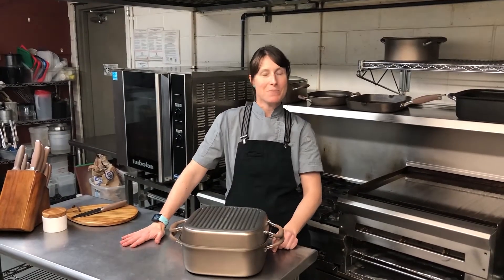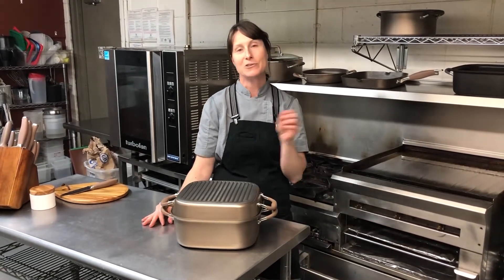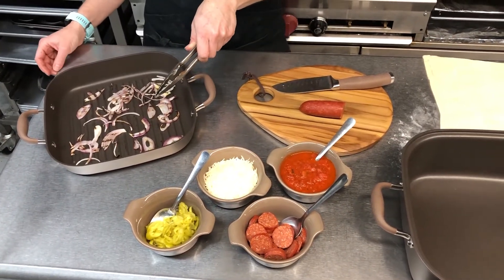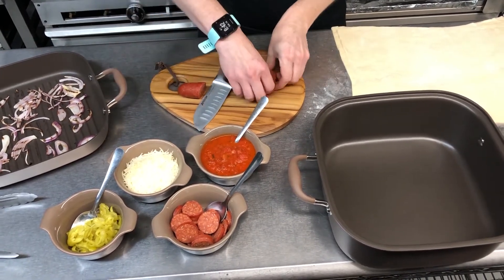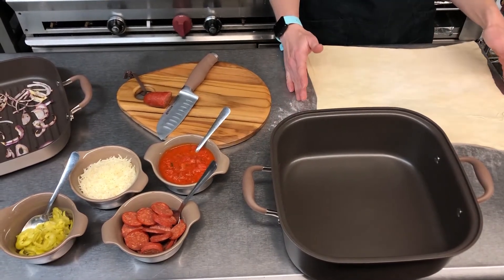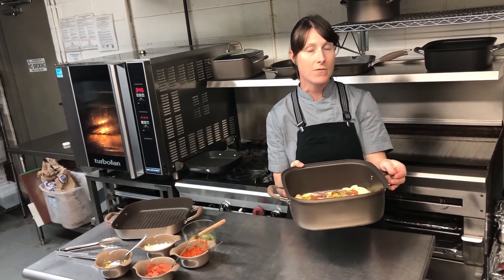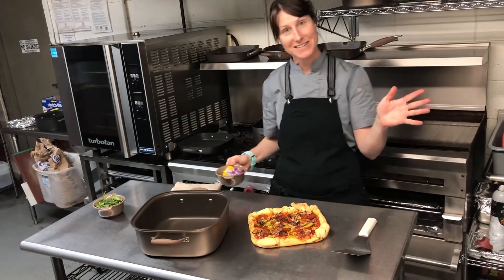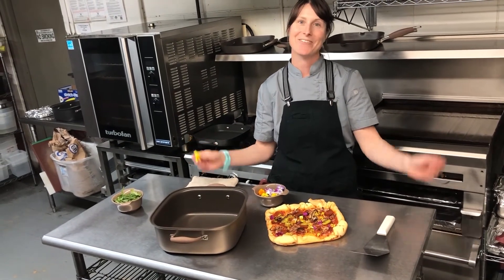Chef Katie Weinner's Valentine's Day Pizza - Tips for Home Cooks from Top Chefs | Anolon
For the love of gourmet pizza (and a really fun Valentine's stay-at-home date idea), watch our friend, Katie Weinner of SLCPop, share how she uses the Anolon Advanced Square 2-in-1 for an interesting take on deep dish pizza.

RECIPE & MORE:
Check out our recipe collection for more inspiration and other delicious dishes